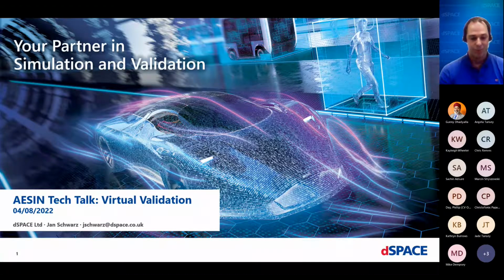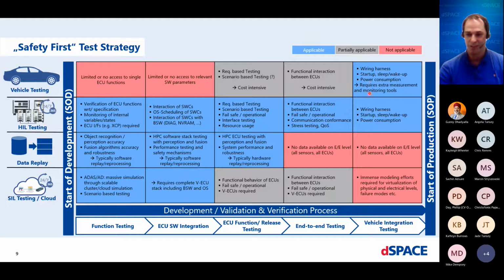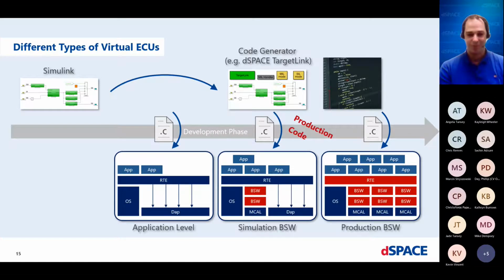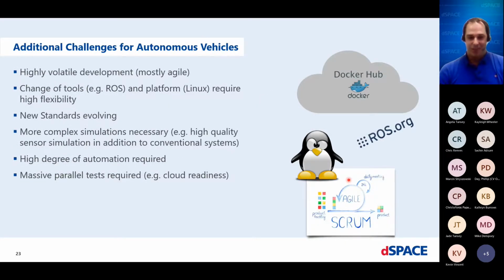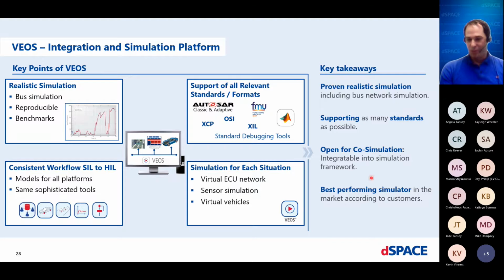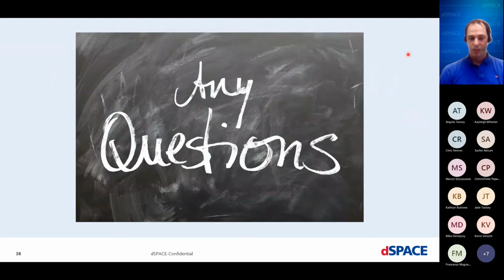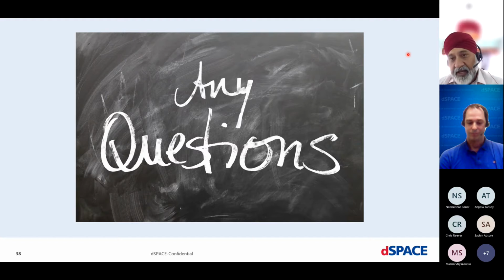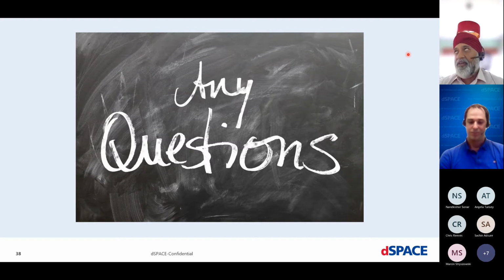AESIN Tech Talk 04/08/2022